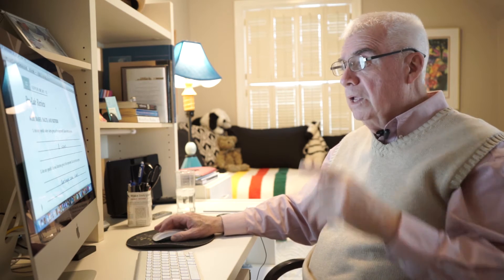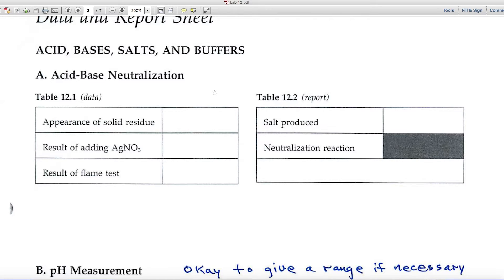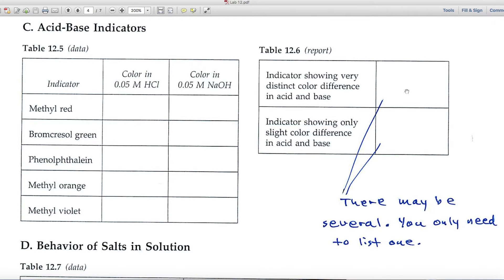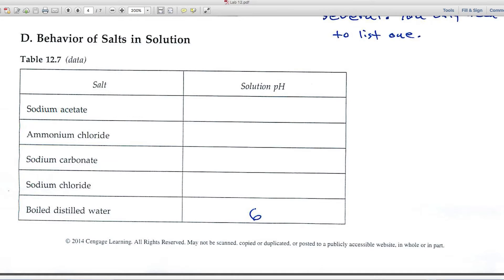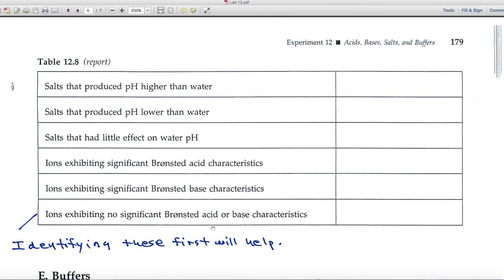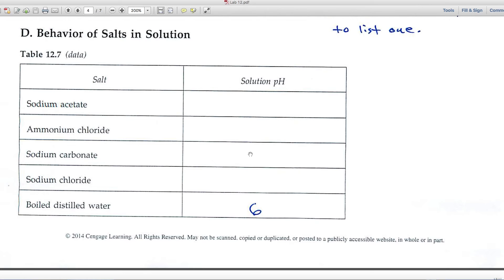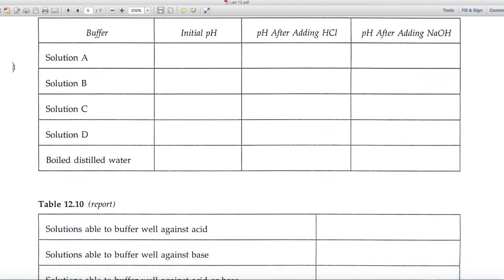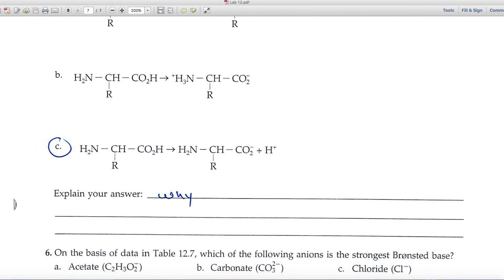Acids, Bases, Salts & Buffers Calculations and Reports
In this tutorial on Acids, Bases, Salts, and Buffers, we guide you through the essential concepts covered in the Safety Scale Laboratory Experiments textbook. This video is designed specifically for chemistry students and parents homeschooling their children, helping you to understand and complete workbook reports related to these important topics. We break down the key principles behind acid-base chemistry, salts, and buffers, providing easy-to-understand explanations and practical examples to support your learning.

You'll learn about the properties of acids and bases, their pH scale, and how buffers maintain the pH of solutions, ensuring stability in various chemical reactions. We also dive into salts and their role in acid-base reactions, helping you connect theory to real-world chemistry applications.

This video also offers step-by-step guidance on how to effectively complete your workbook exercises and reports, ensuring you understand each concept thoroughly. Whether you are preparing for a chemistry exam, working through homework assignments, or just looking to strengthen your understanding of these key chemistry topics, this tutorial is packed with useful tips and explanations.